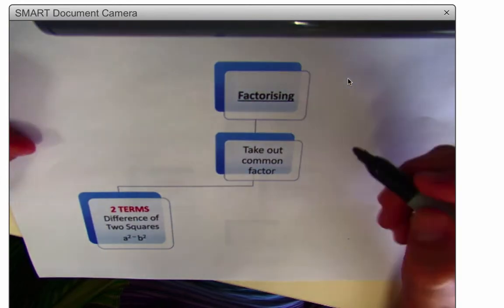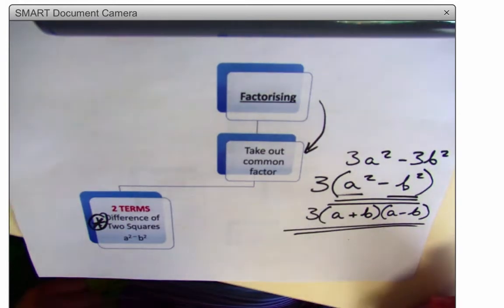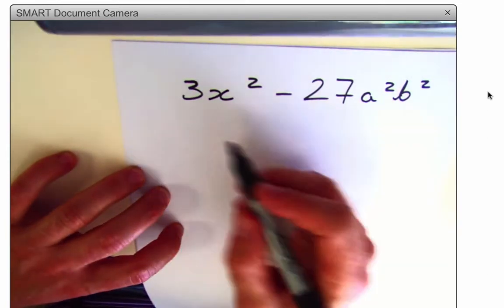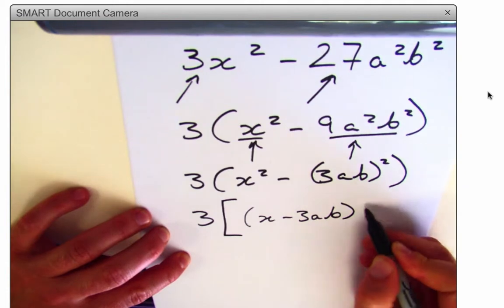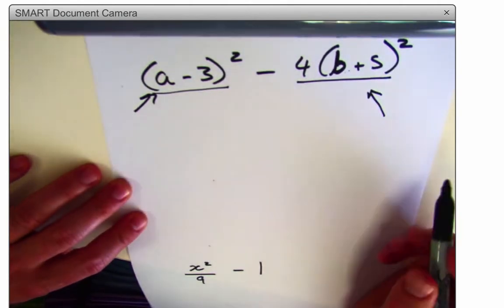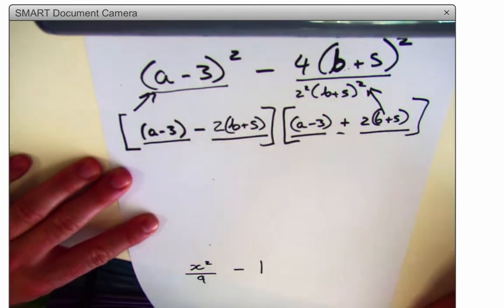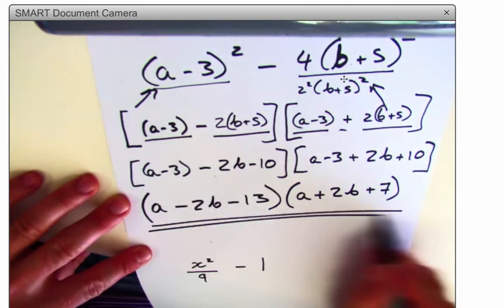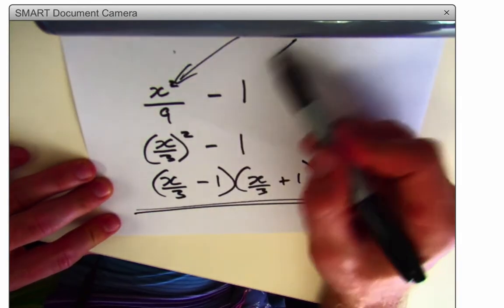Yr 10 Adv Difference of Two Squares